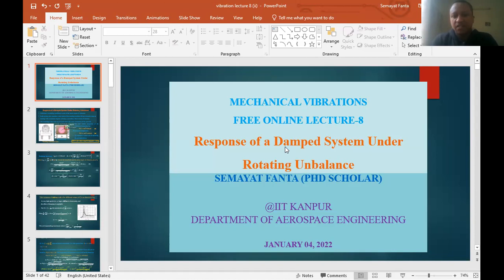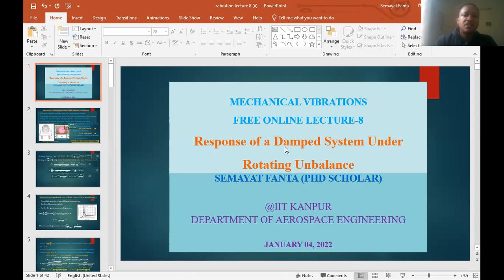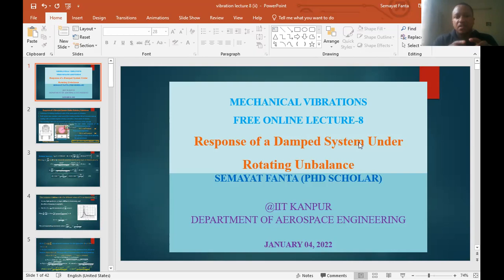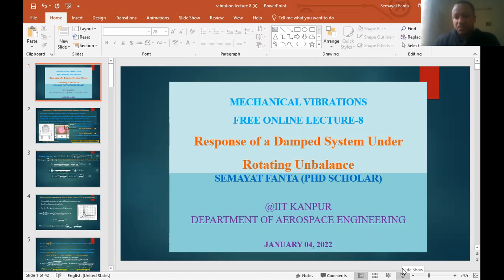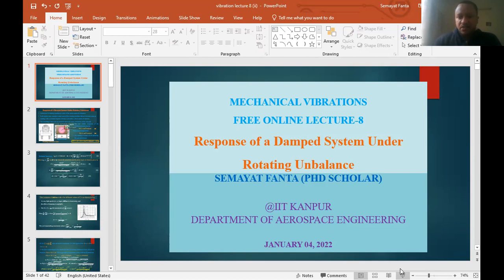Response of damped system subjected to rotating unbalance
The channel provides advanced engineering courses with a brief scientific explanation, mathematical derivations, and numerical simulations using various Engineering software.